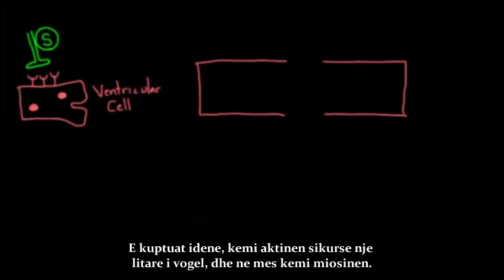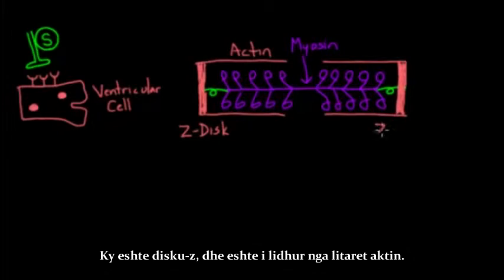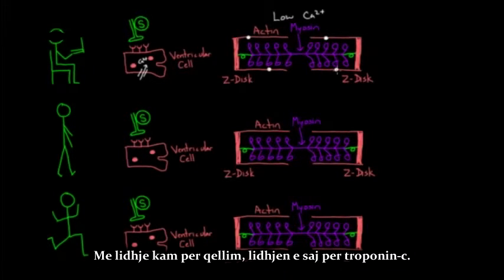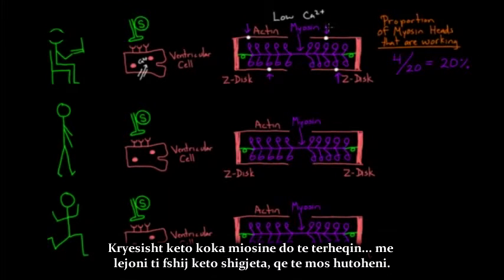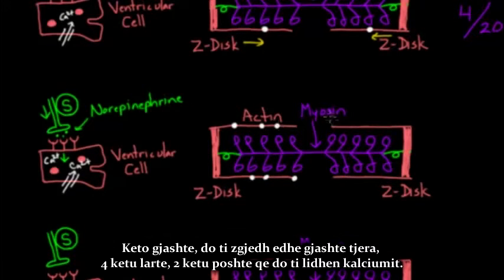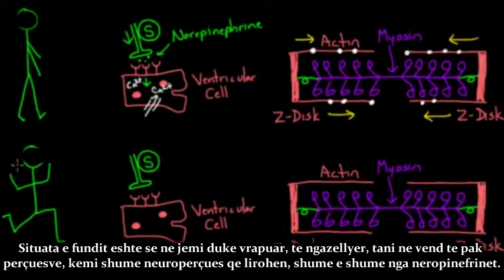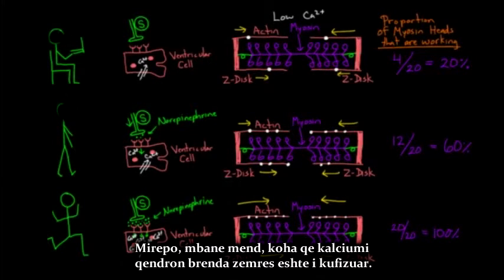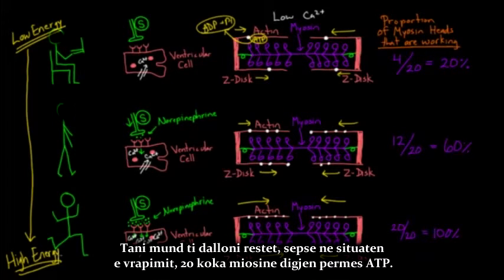Nervat simpatetike ndikojne ne aktivitetin e miosines, 6